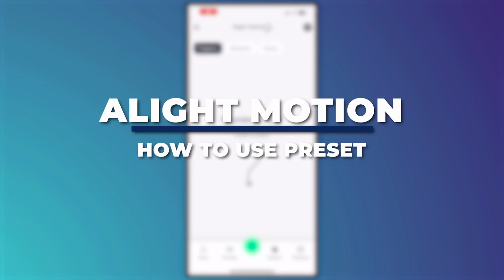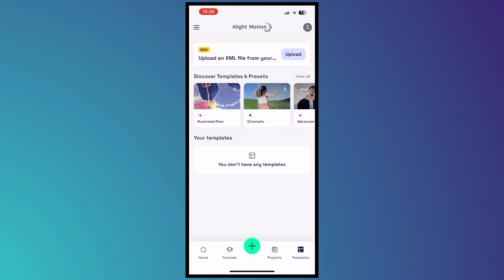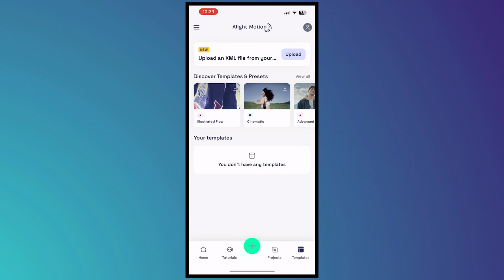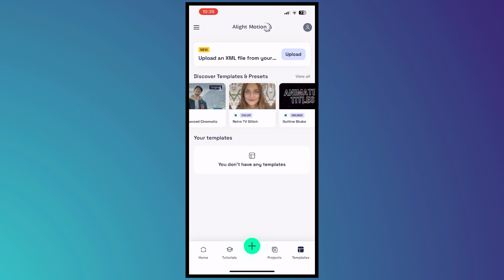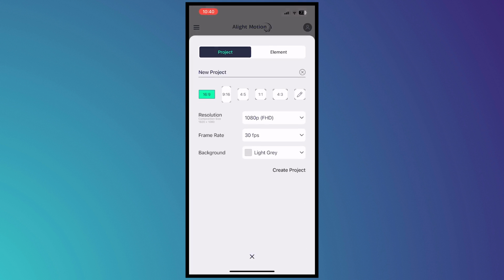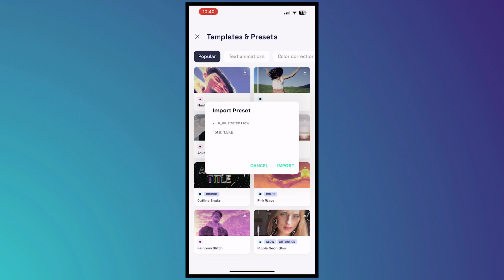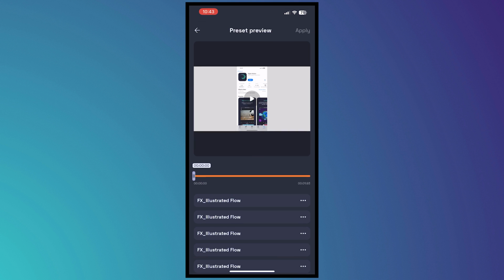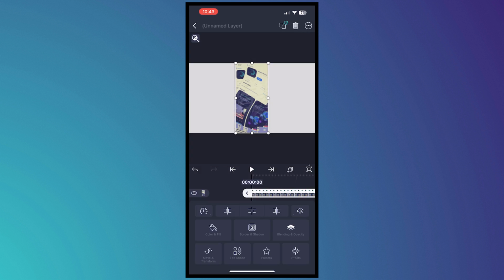How To Use Preset In Alight Motion (2025) Full Guide